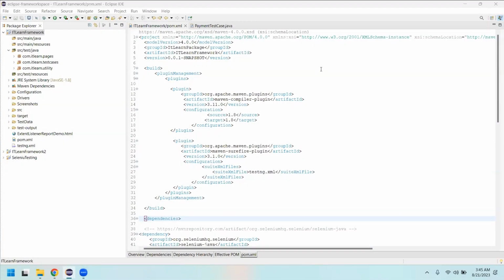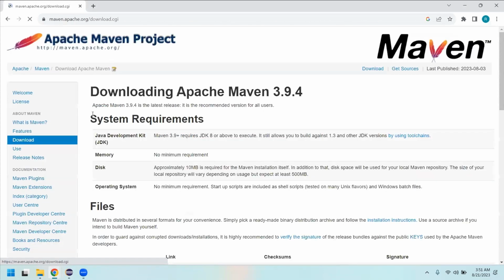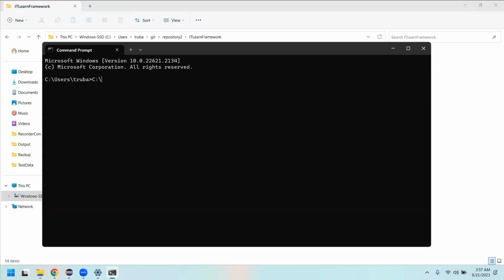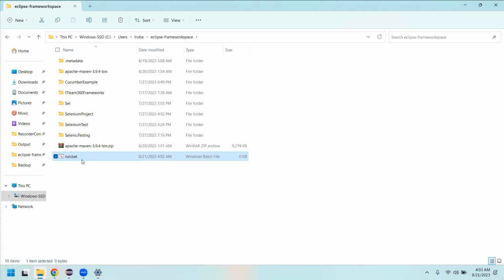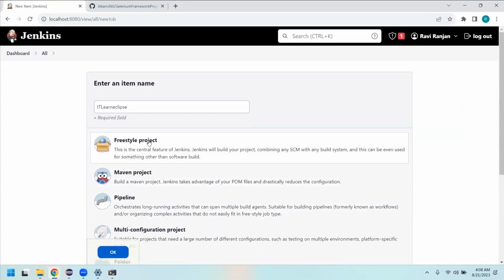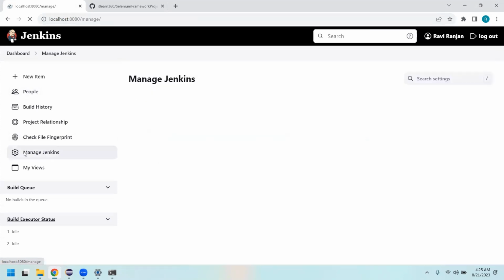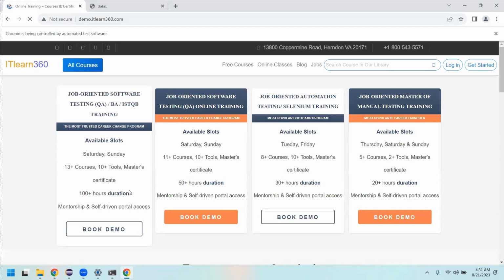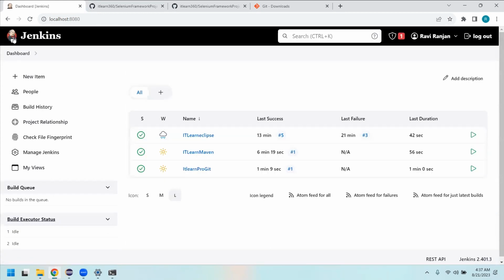Automate Project in Jenkins | Selenium Realtime Project Framework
Welcome to the Selenium Real-time Project Framework Series. In this 10th video of the series, You will be learn how to run Selenium with Jenkins. You will create 3 types of Jenkins jobs to run the selenium project and test e-learning website from end to end.

Timestamps:
00:00 Introduction
01:20 How to run code from pom.xml
02:13 What is Maven Compiler Plugin?
02:27 What is Maven Surefire Plugin?
03:41 Run project through pom.xml
05:30 How to Maven project through command prompt?
16:50 Create run.bat file
19:56 Download & Install Jenkins
23:08 Create Job in Jenkins
29:29 Create Maven Job in Jenkins
32:40 Configure Maven Job in Jenkins
36:04 Configure Github Job in Jenkins